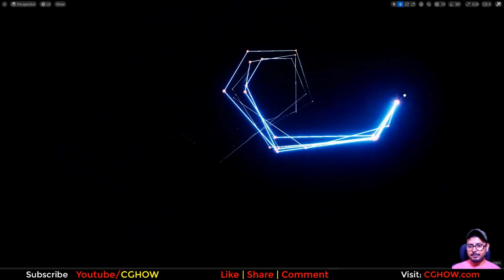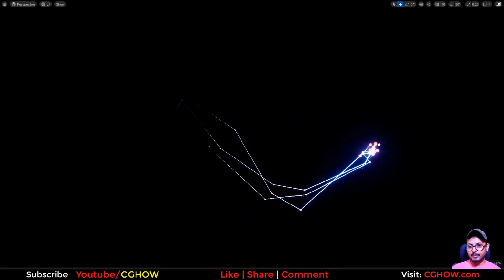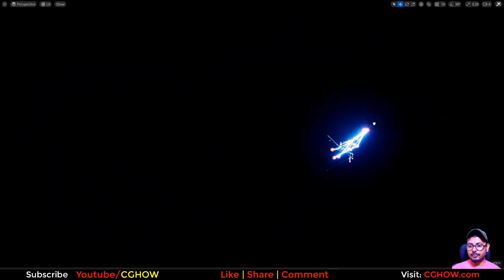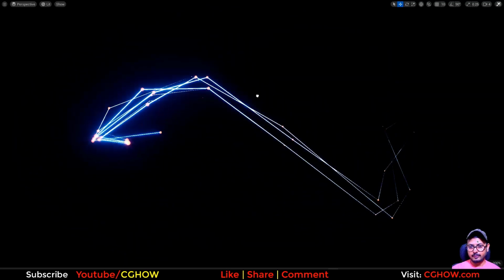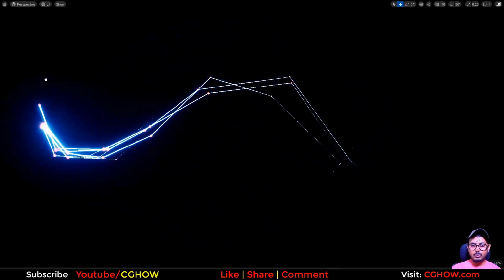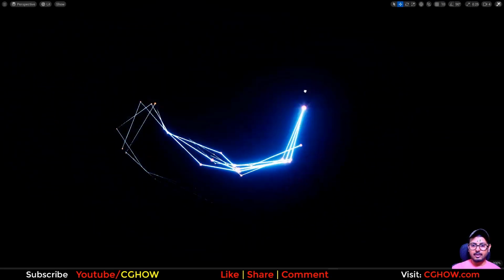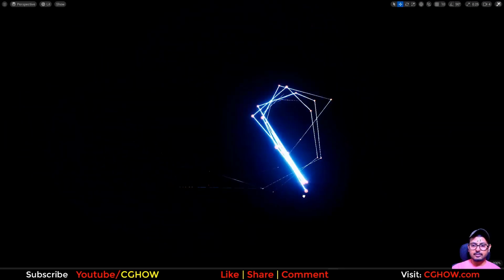Showcase of Ribbon Trails in UE5 Niagara: How to Create Them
Learn how to create simple, dynamic ribbon trails using Niagara ribbons and particle sprites in Unreal Engine 5! In this quick tutorial, we walk through setting up a Niagara system from scratch, creating randomized trailing movement, and combining ribbons with sprites for a clean visual effect.

✨ What you'll learn in this video:

🔹 Setting up a Niagara system in UE5 from a base fountain emitter
🔹 Configuring ribbon renderers and particle sprites together
🔹 Adding randomness and motion variation to your trails
🔹 Tips for duplicating systems versus handling multiple emitters in one setup
⏱️ Timestamps:

00:00 - Introduction & preview
00:18 - Breaking down the trail setup & emitter duplication
00:41 - Creating the Niagara system & folder setup
00:52 - Configuring the base emitter & ribbon effect
🔗 Important links & resources: